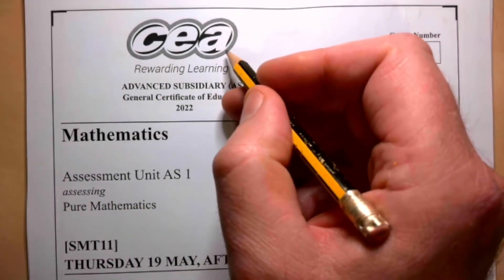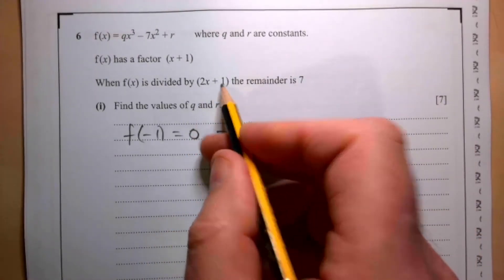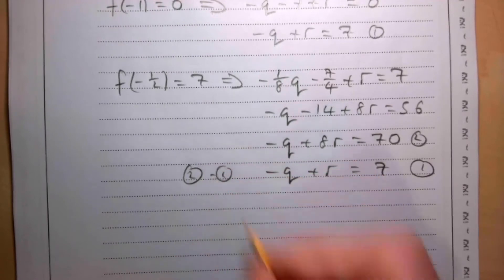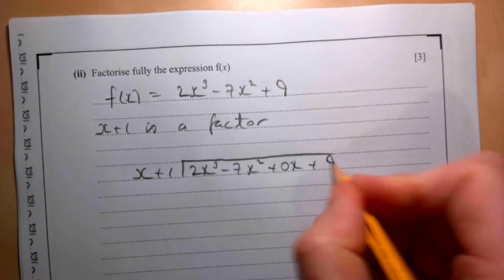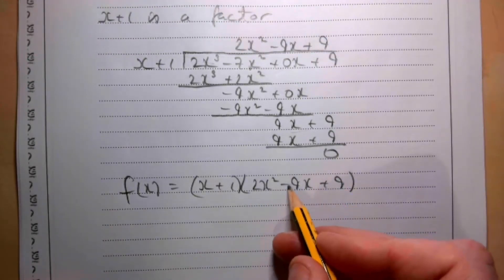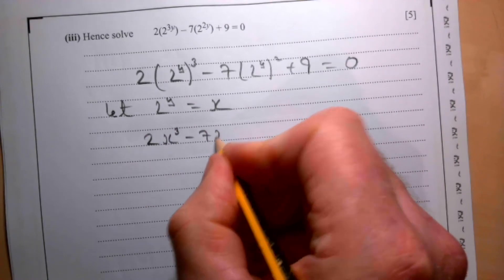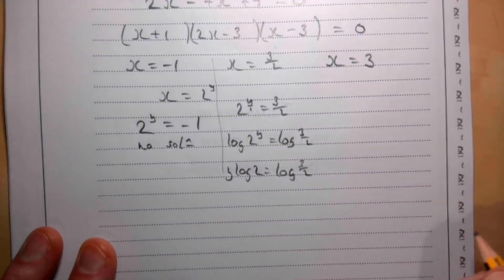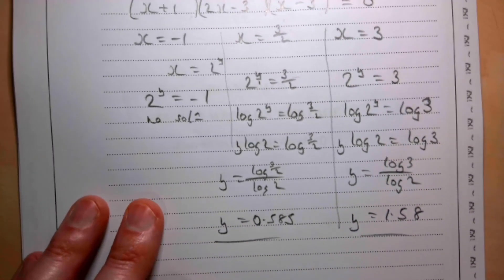CCEA AS Pure Summer 2022 Qu 6